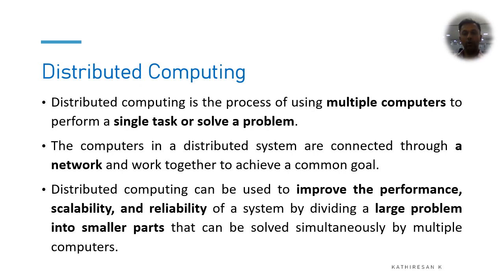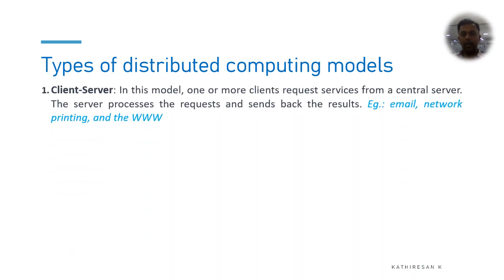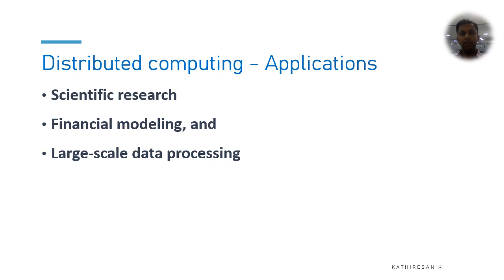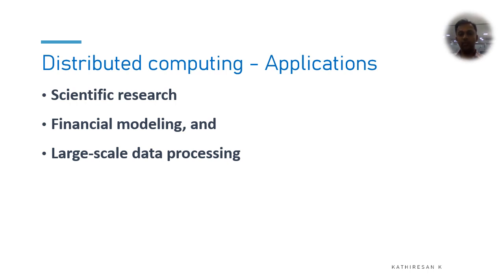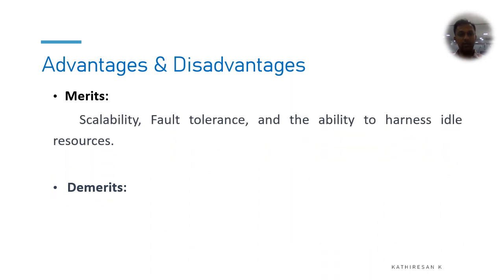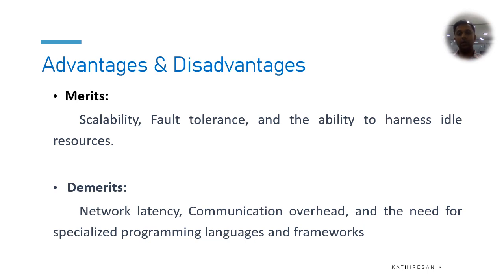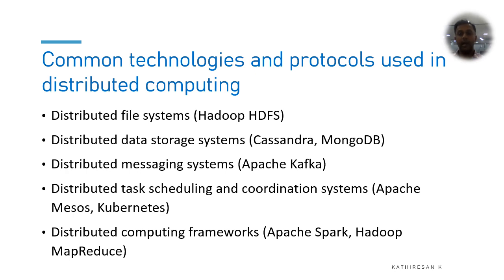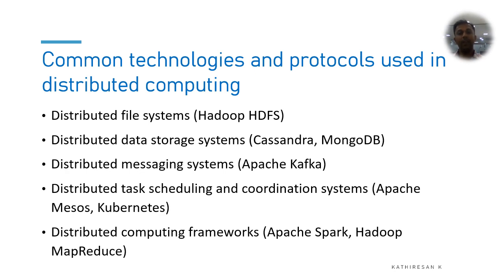Distributed Computing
Introduction to Distributed Computing with real time examples.